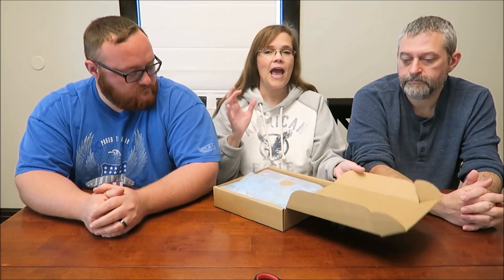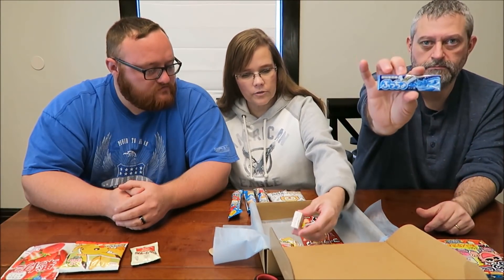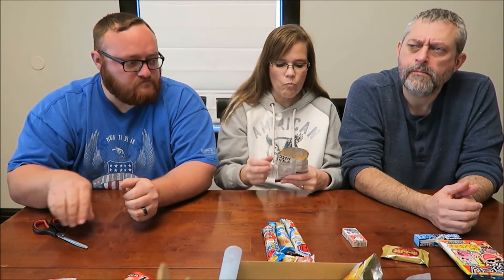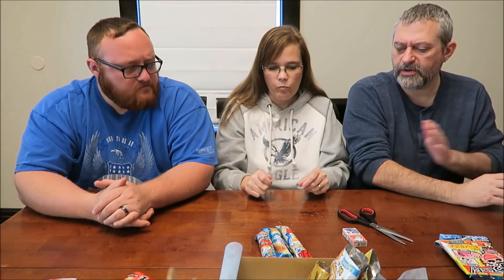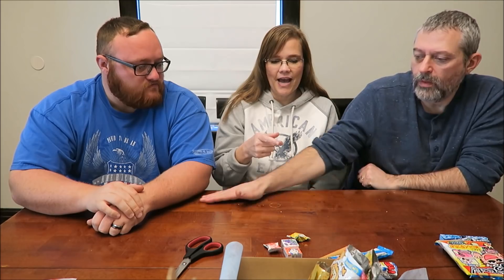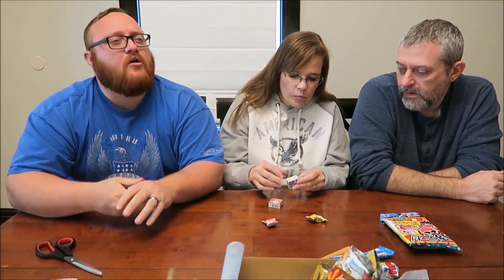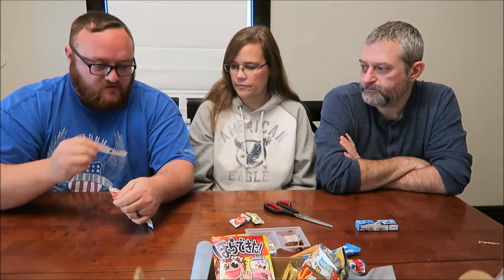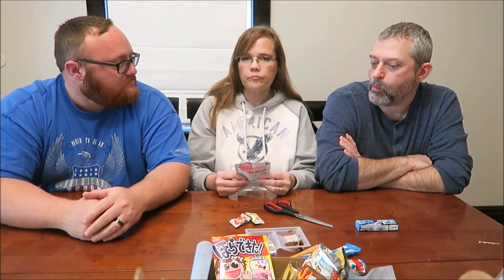Japan EPICBOX: Premium Japanese Snacks Box Opening & Review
In this video, we are unboxing and then reviewing a Japan EPICBOX. This was bought for us by Michelle! Some items included are the Fujiya Country Ma’am Chocochip Cookie Vanilla, Befco Pokemon Corn Potage Rice Crackers, Nobel Cola No Tane Soft Candy, Umaibo cheese flavor, Umaibo Fromage Puffed Rice Stick, Marukawa Doraemon Chewing Gum, Horadekita DIY Candy Kit in the Chocolate Banana variety, Koikeya Corn Snack in the Scorn Japanese BBQ flavor, UHA Puccho Soda Flavor, and the Glico Caplico Vanilla Ice Cream Cone. These boxes come with a minimum of 15 items.